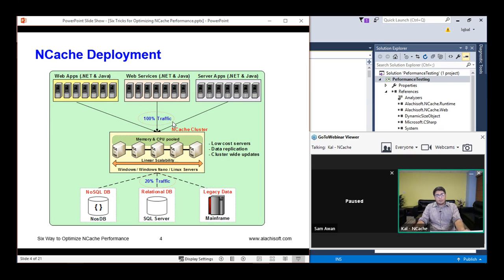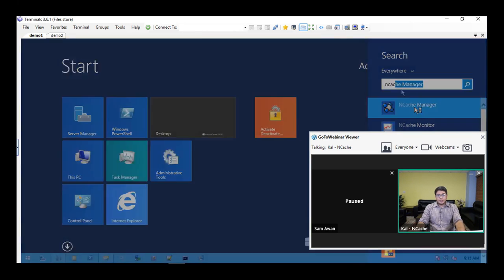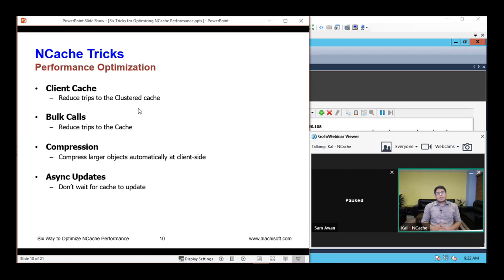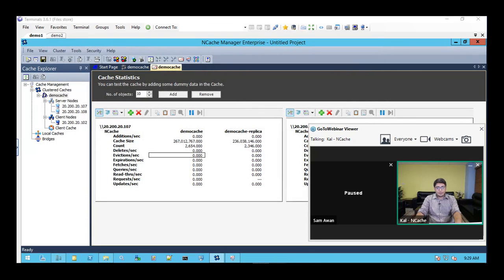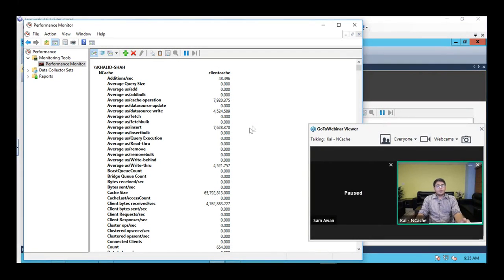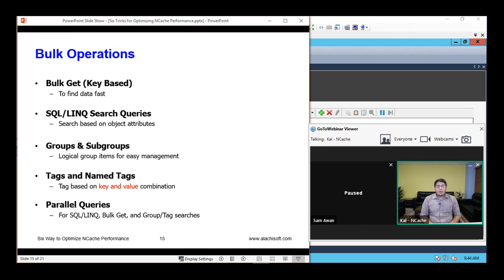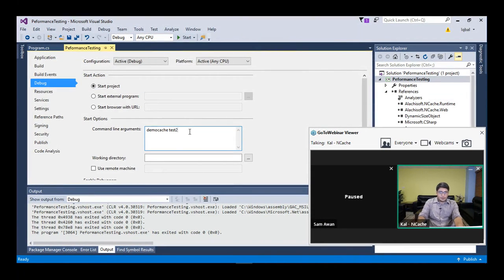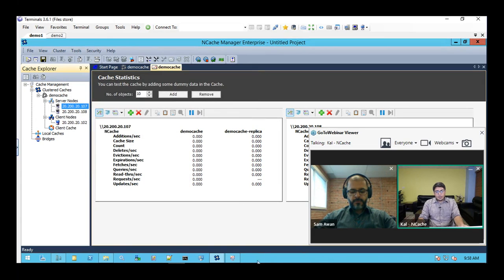Webinar - 6 Ways To Optimize NCache Performance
NCache is a popular Open Source In-Memory Distributed Cache for .NET. It helps you scale your .NET applications by caching application data and reducing those expensive database trips. NCache scales linearly by allowing you to add more cache servers to the caching tier cluster.

Learn how to optimize NCache performance by configuring it properly and also by using its performance boosting features.

This webinar covers:

- Introduction to NCache and its architecture
- Common ways NCache is used
- NCache performance boosting features
- NCache performance boosting configuration options

Chapters
00:00 - Overview
02:39 - The Scalability Problem
03:58 - The Solution
05:49 - NCache Deployment
07:15 - Three Common Uses of NCache
11:01 - NCache Architecture
12:28 - NCache System Requirements
13:35 - Setup Environment
21:55 - NCache Tricks – Performance Optimization
24:34 - Demo